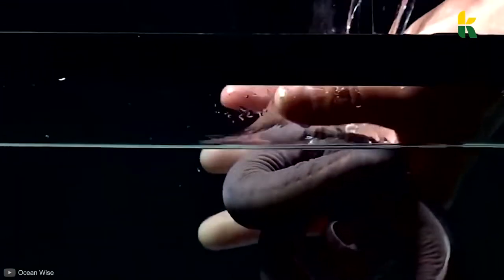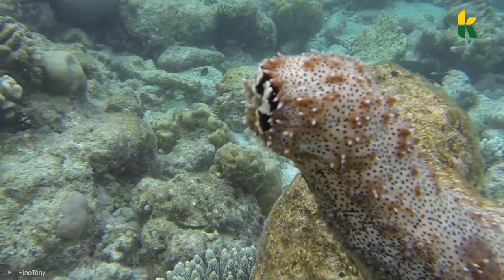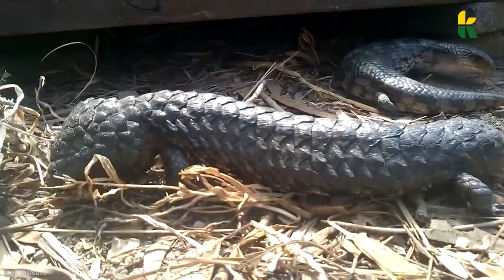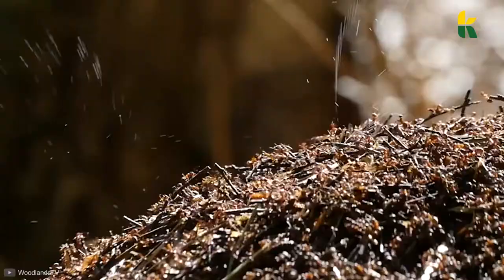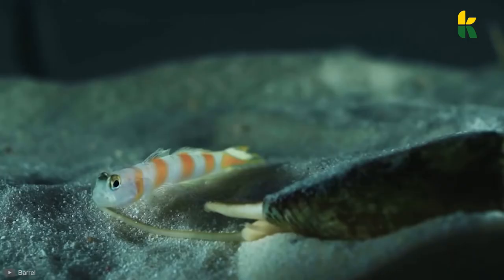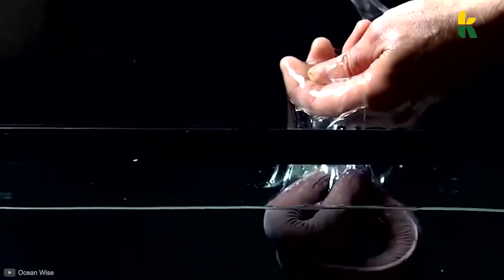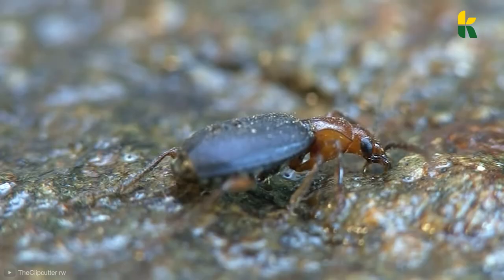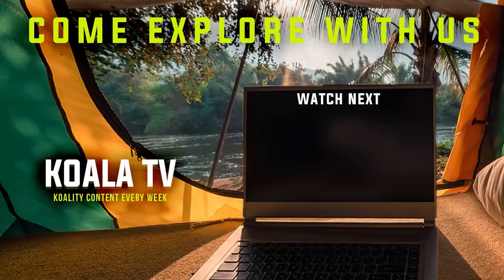How Animals DEFEND Themselves From Predators: Top 10 !!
Especially the smaller animals have developed some of the craziest techniques to fight back a predator. To defend themselves, some prey will even shoot their own blood, as seen with the horned lizard in the picture - others win fights against predators by using acid, cooperating with other animals, or simply using the attack as the main method of defense.

Tune in as we show you How Animals Defend Themselves from Predators: Top 10

Koala TV is a Wild animal channel that delivers adrenaline-packed, informative content about wildlife, animal-human interactions, and nature. The animal world around us is diverse, exciting, and can be very dangerous as well. From Mountains to the skies, caves, and the sea – we will find the most interesting animals and show them to you in a simple and engaging way. 🐨 Join us for more Koality Content! 🐨